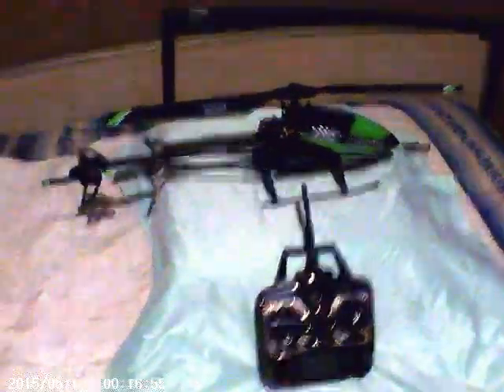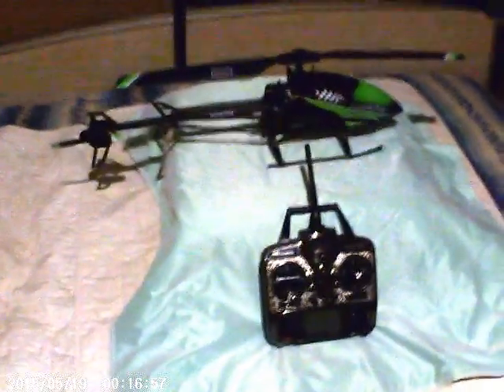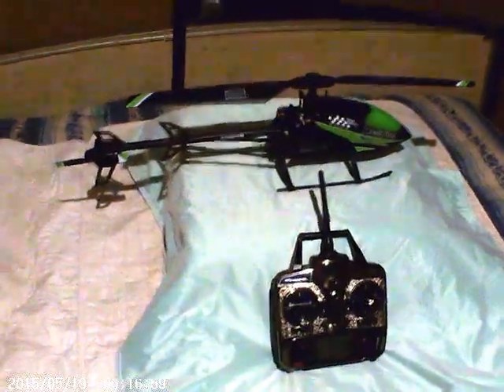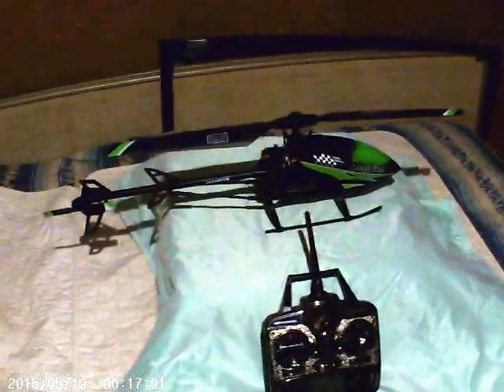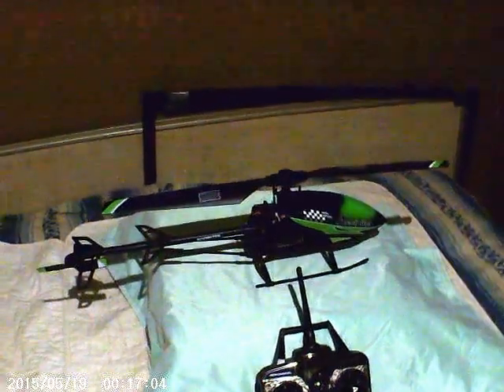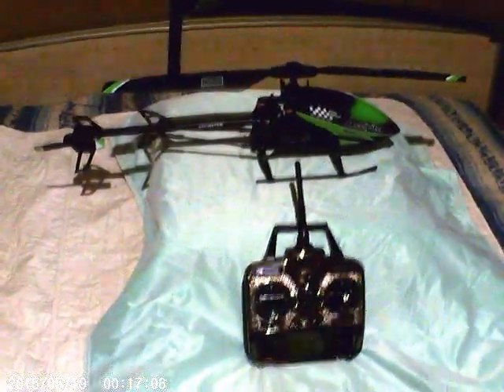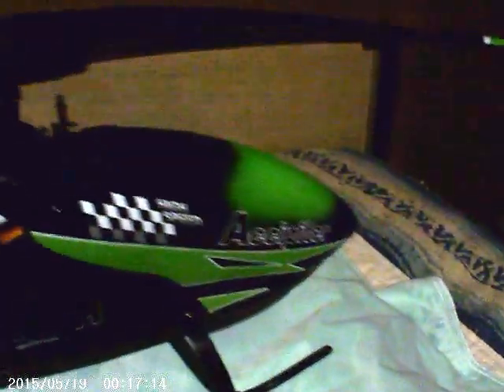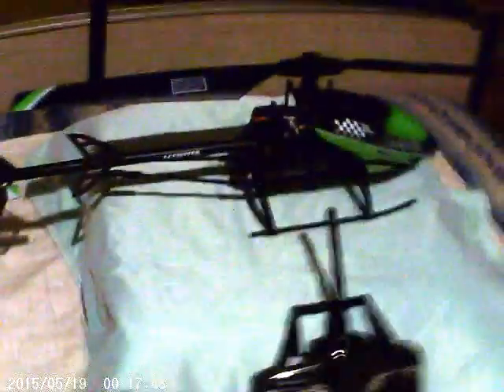FX067c 4ch Heli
FX067C 2.4G -7.4 volt -1500 - mah lipo- 4CH -6 Axis Gyro -Flybarless RC Helicopter